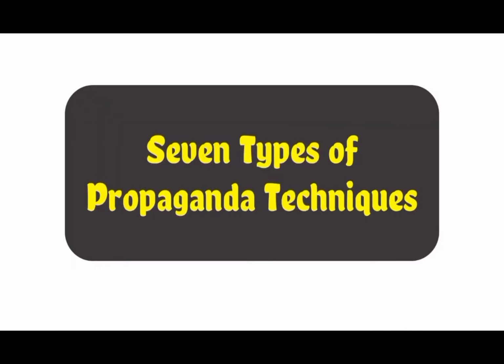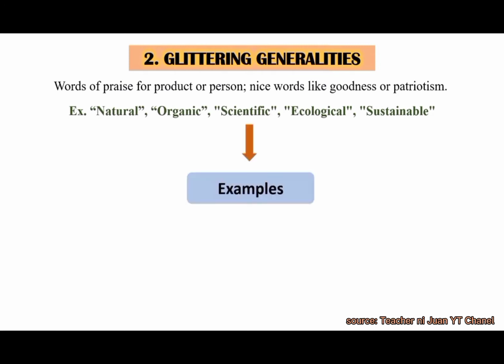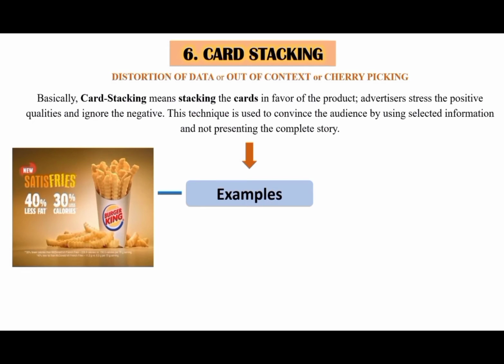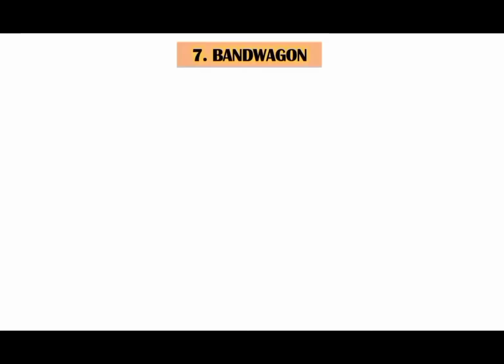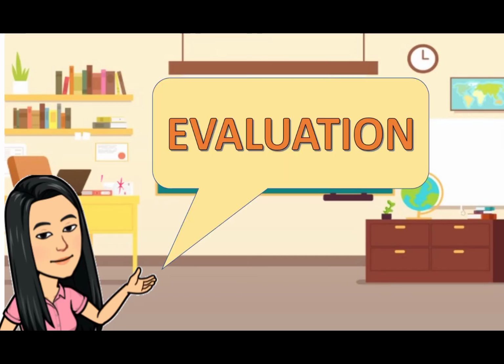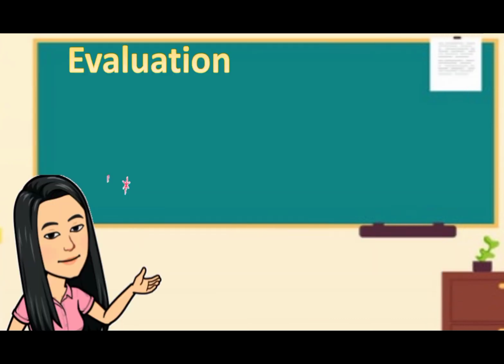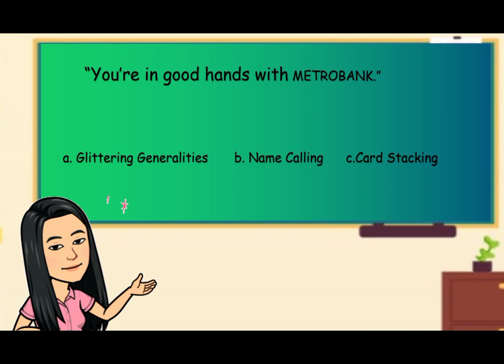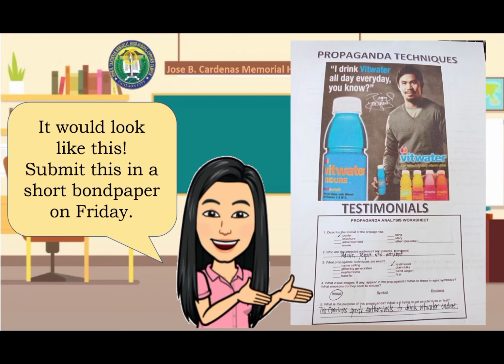Grade 8 English Propaganda Technique